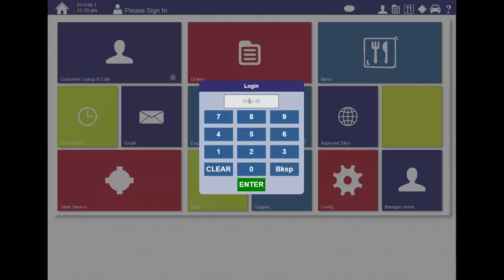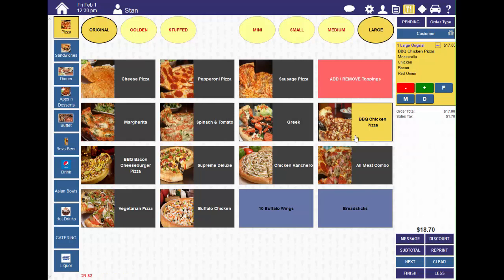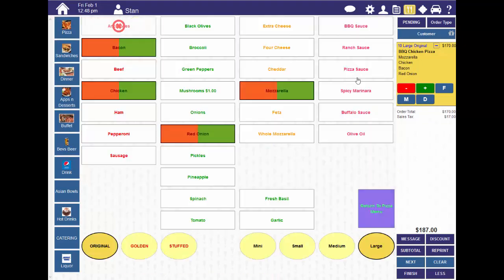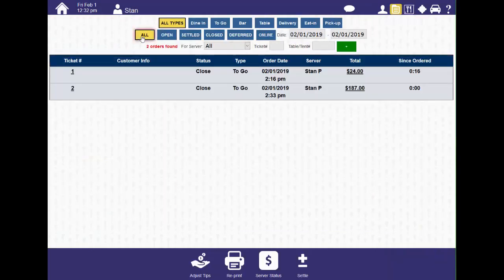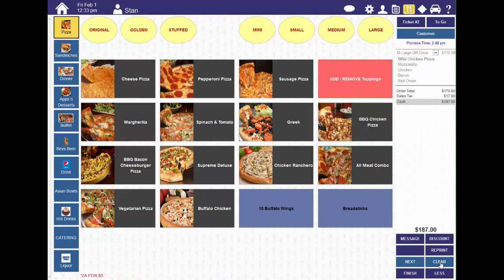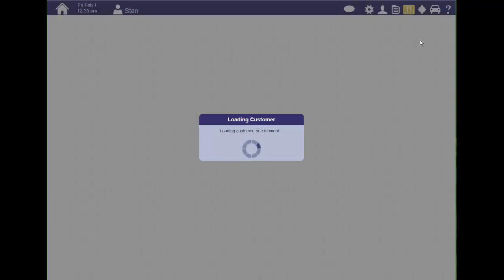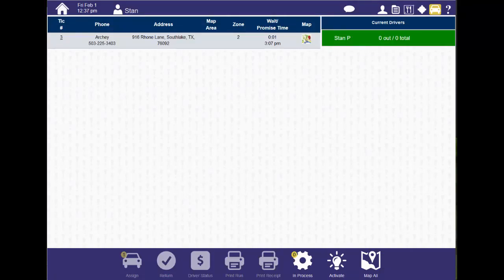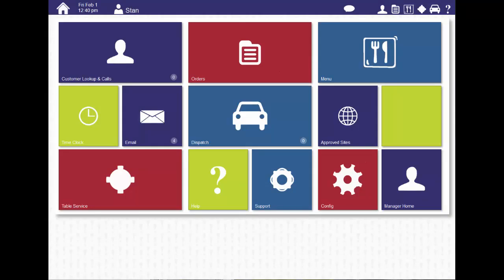Thr!ve POS for FireFly users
Using FireFly POS? Learn about some of the operational differences you'll see when you transition to Thr!ve